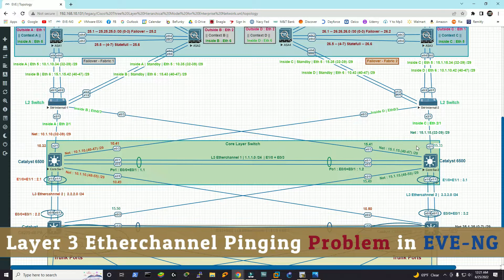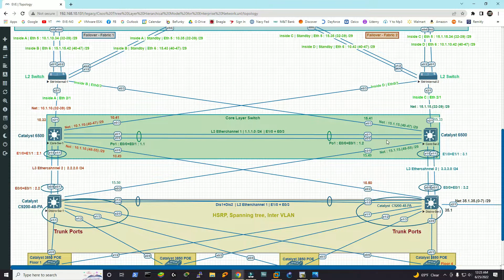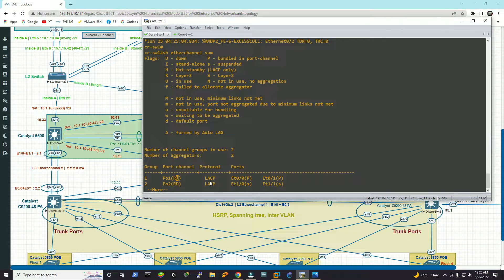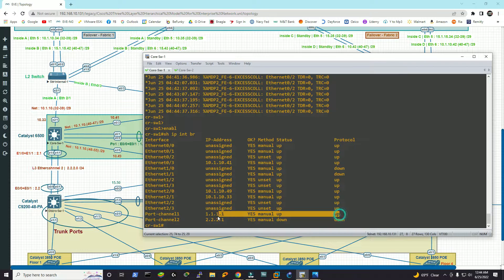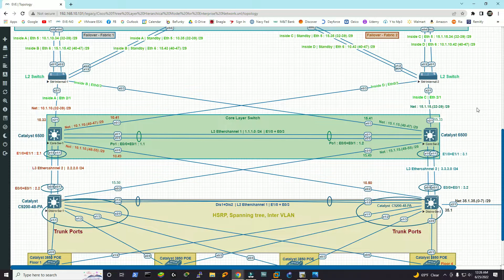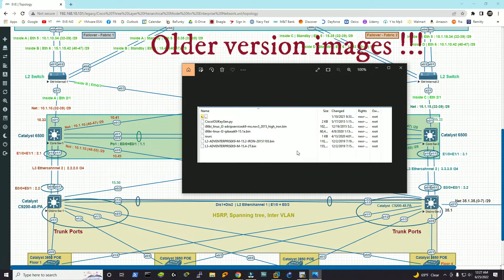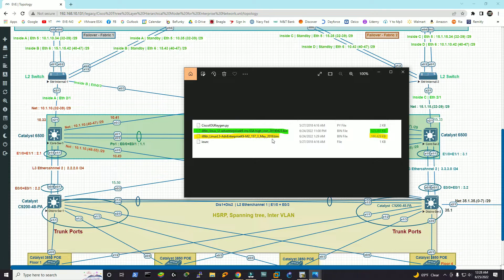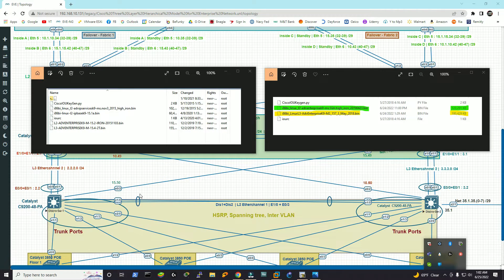Layer Three EtherChannel Does Not Ping each other in EVE-NG | Resolved | Neaz Arefin